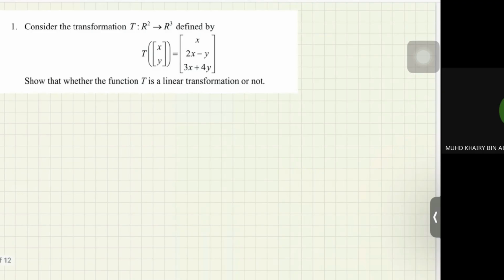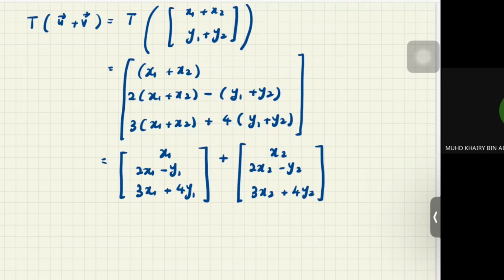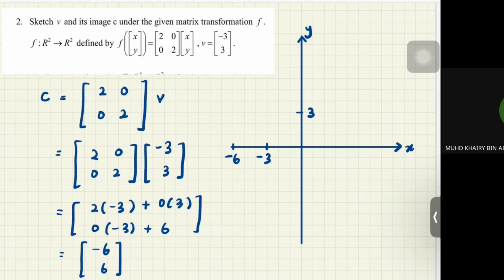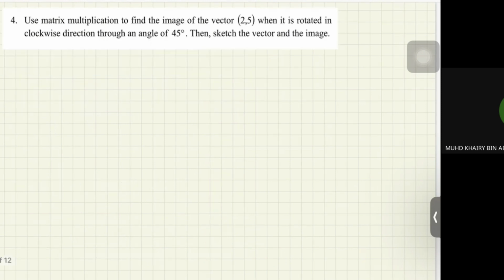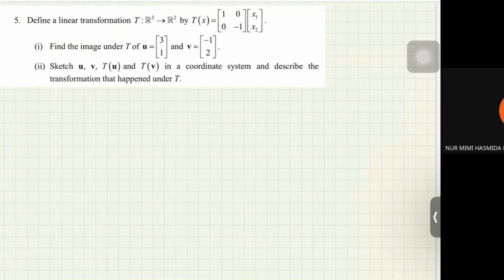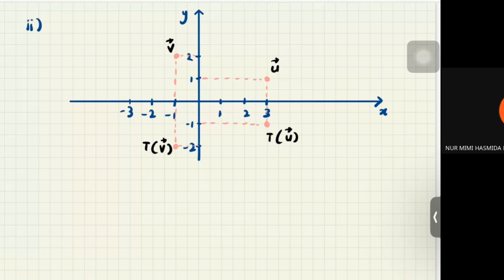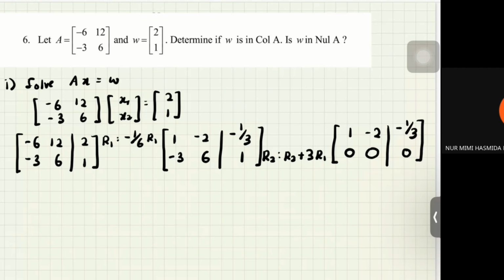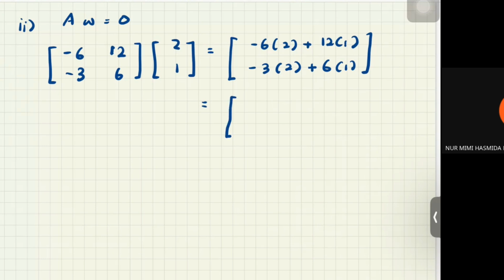Exercise Chapter 6